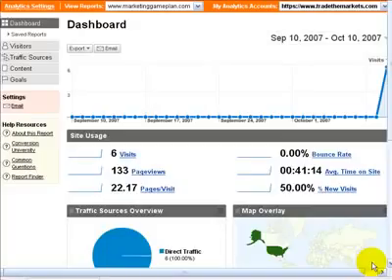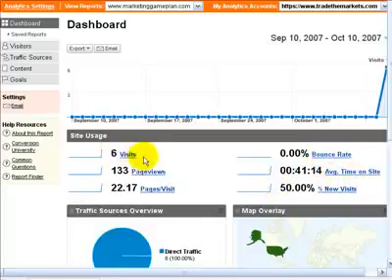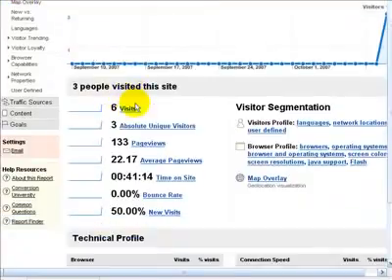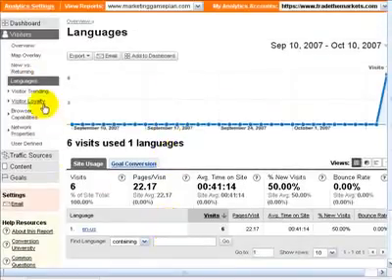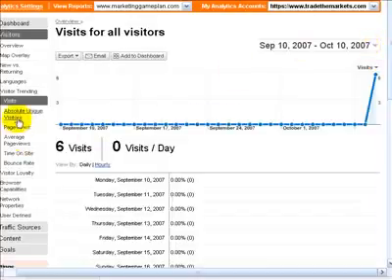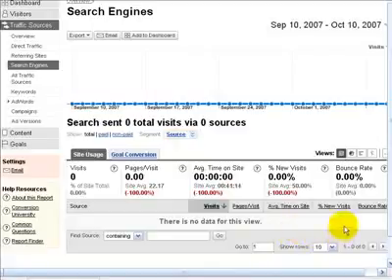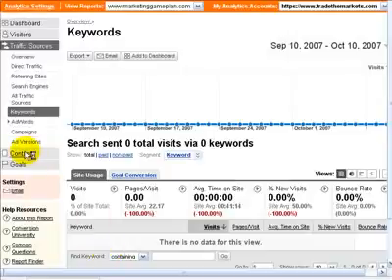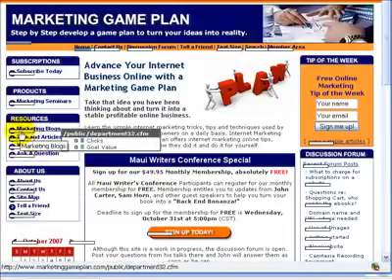What can Google Analytics Do For You